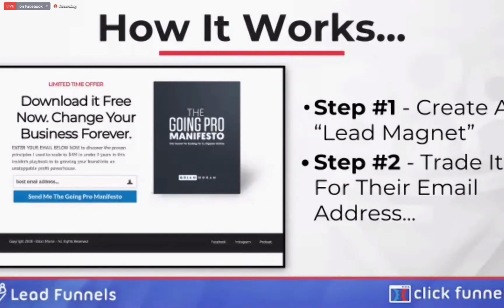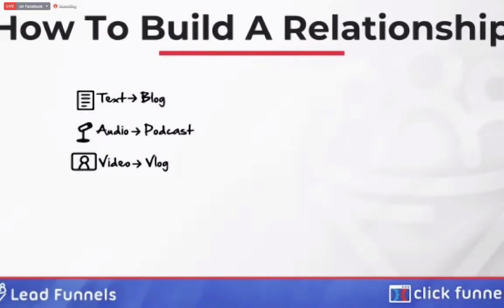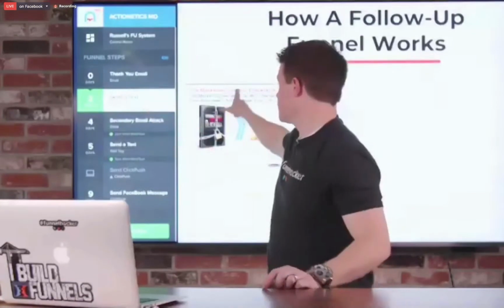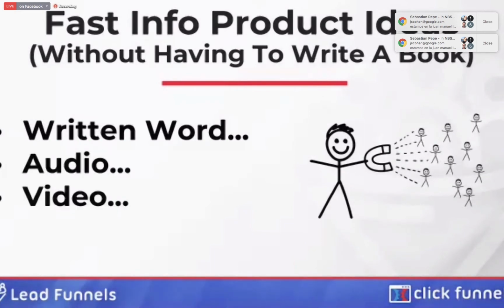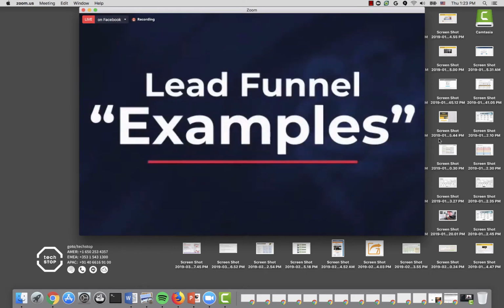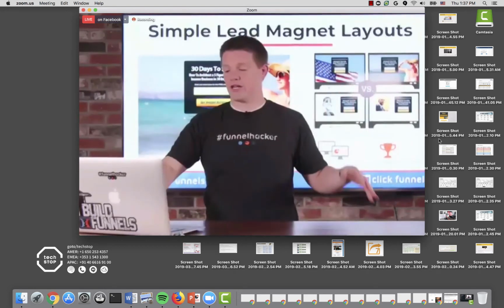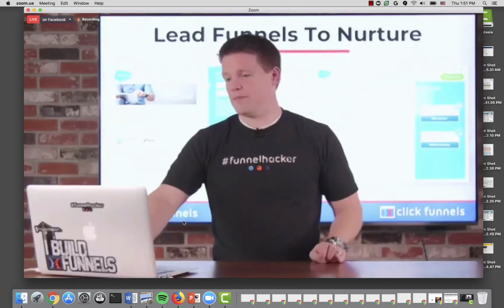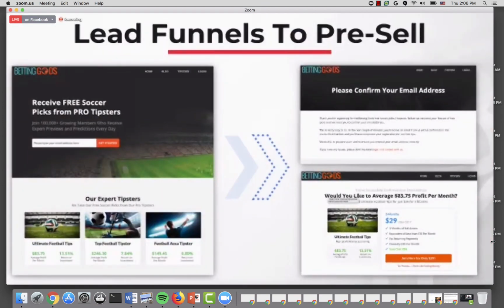2CC TRAINING 1 030719 - LEAD FUNNELS